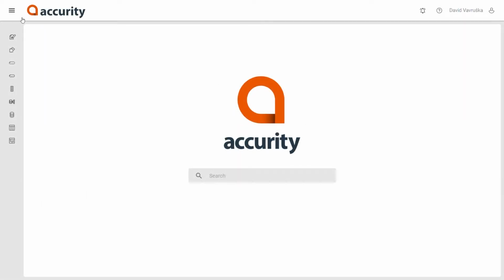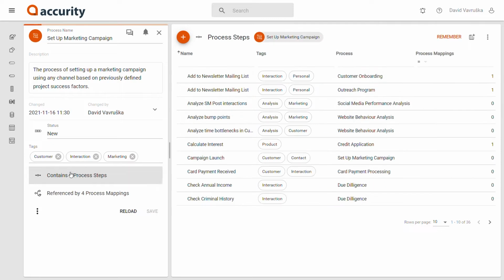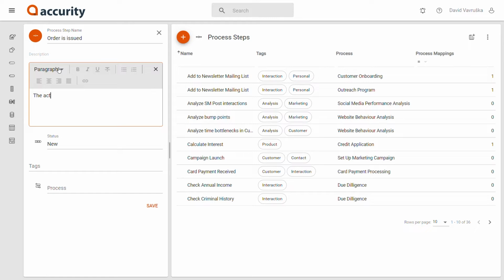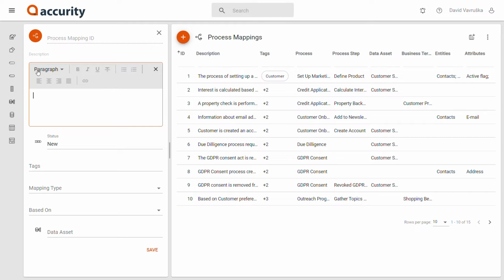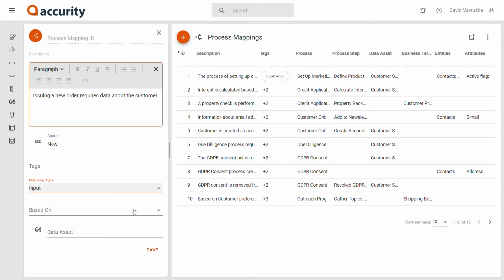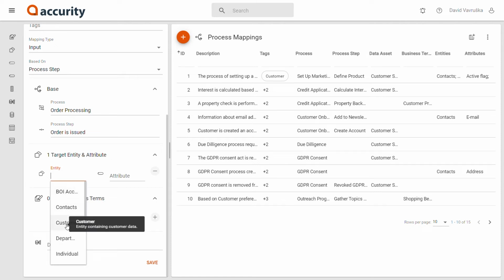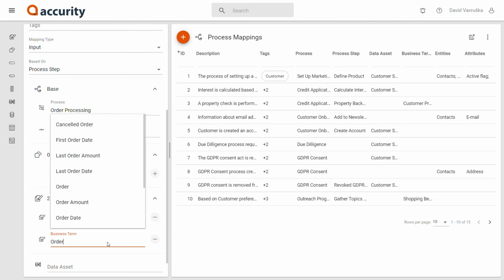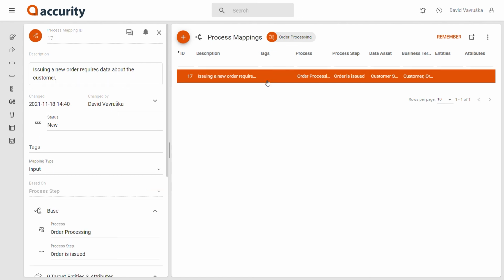Process lineage - feature tutorial for Accurity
Process lineage describes a business process broken down into process steps and can also map process steps onto data assets, entities, and attributes in the business data model (BDM) and business terms.

With Accurity, the all-in-one data intelligence platform, you get company-wide understanding and complete trust in your data – speed up business-critical decision-making, increase your revenue, reduce your costs, and ensure your company’s data compliance.

and book your own personalized demo with our product experts